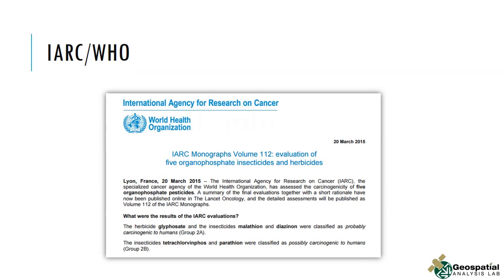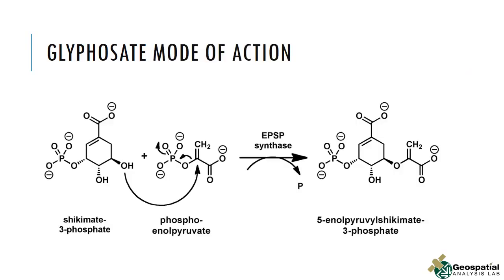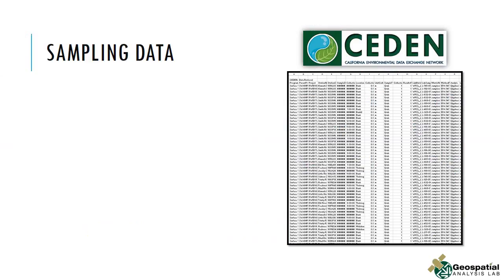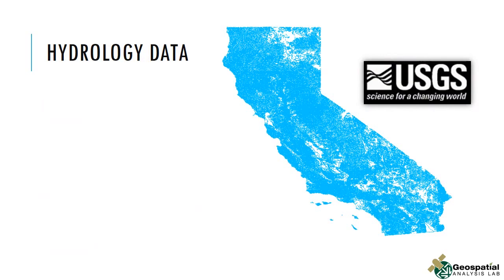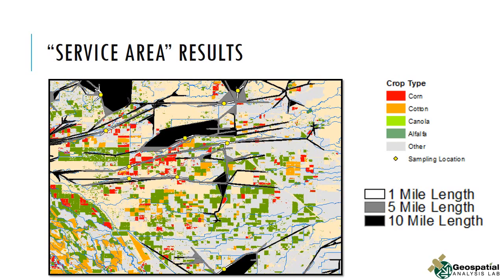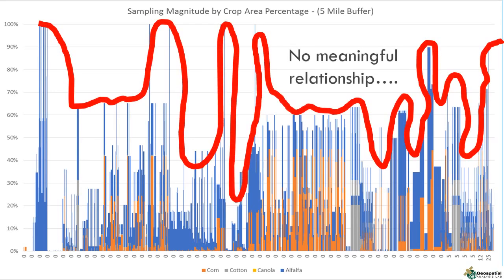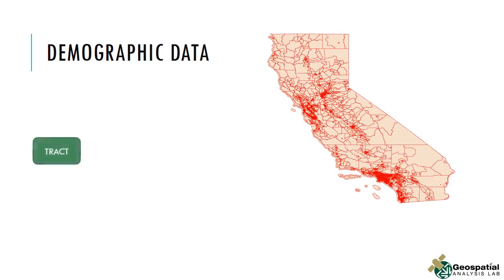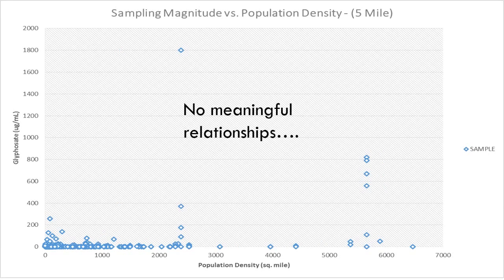Relationship Between Agricultural and Residential Use of Glyphosate Concentrations in California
GIS 3 Fall 2015: Evaluation of Relationship Between Agricultural and Residential Use of Glyphosate and Surface Water Glyphosate Concentrations in California, Andrew Patton